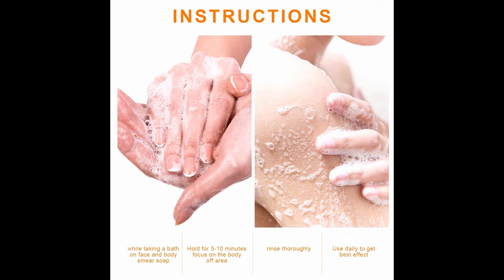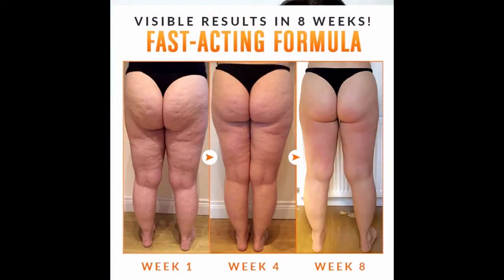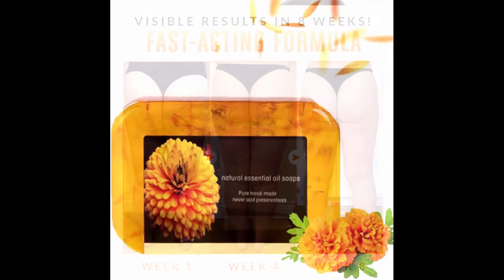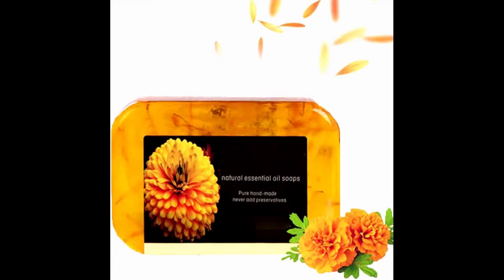Anti Cellulite ,Firming Soap, , for fat burning.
. If you need and WANT TO BUY just Email; This video is about the Anti Cellulite ,Firming Soap, for fat burning.
For price and more health products;